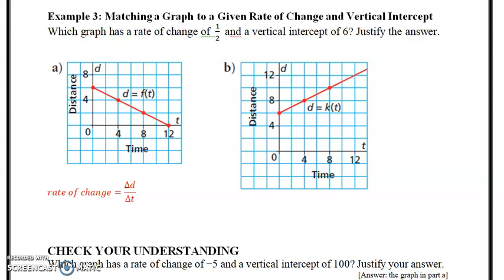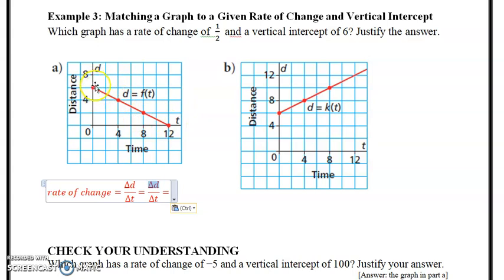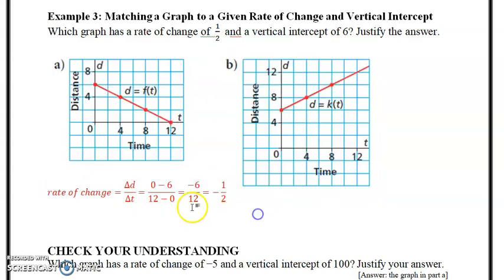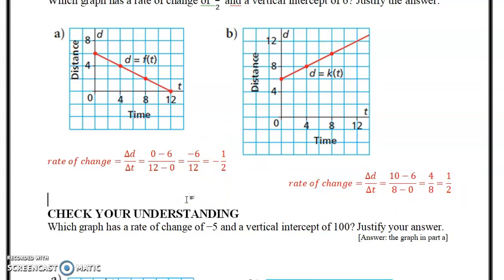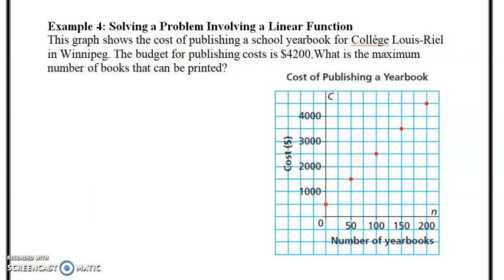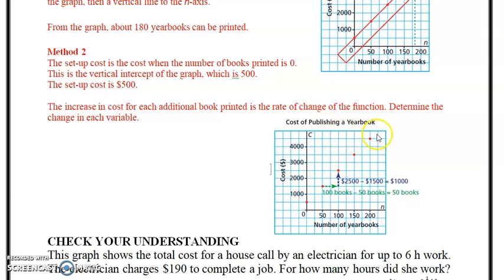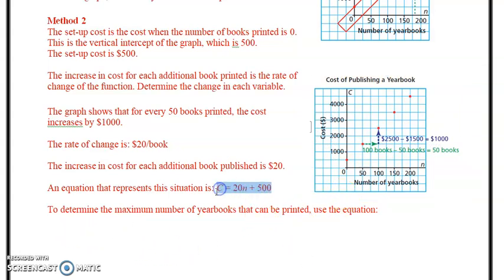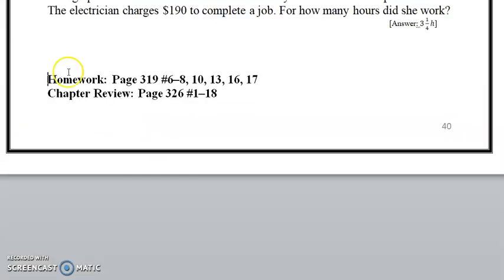Math 10 5.7 part b